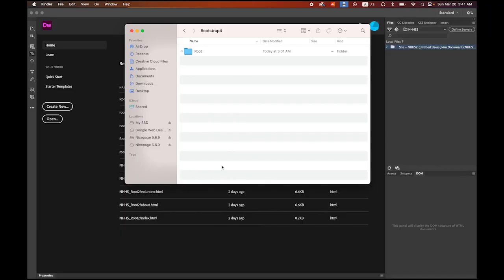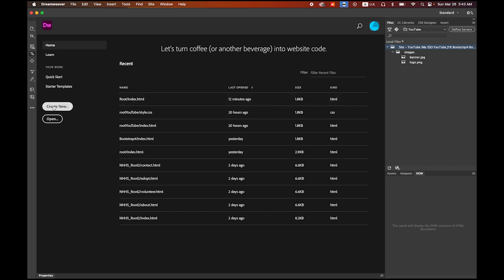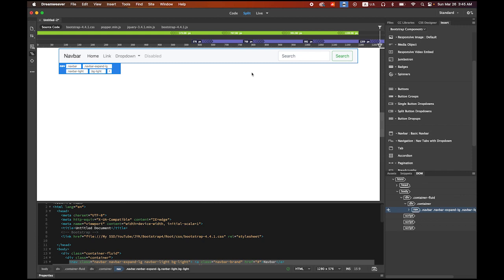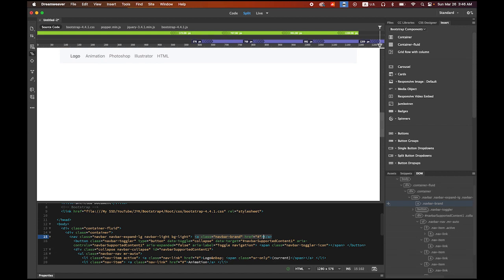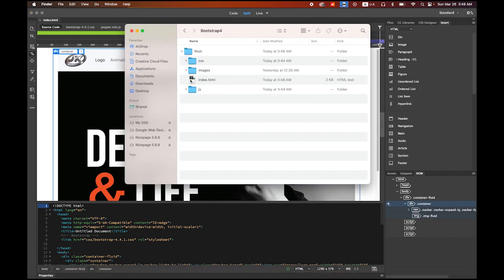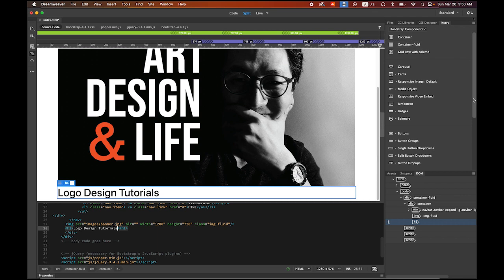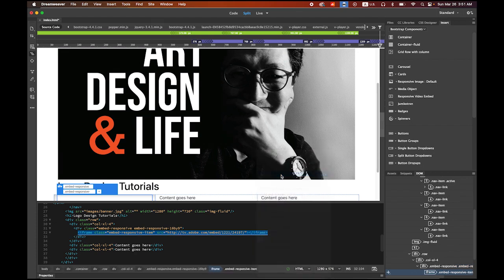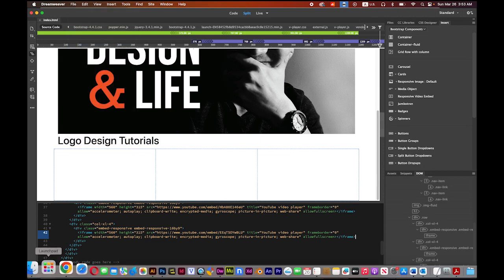Embed Responsive YouTube Videos in Dreamweaver Bootstrap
In this tutorial, I will explain how to embed responsive YouTube videos in Dreamweaver Bootstrap.